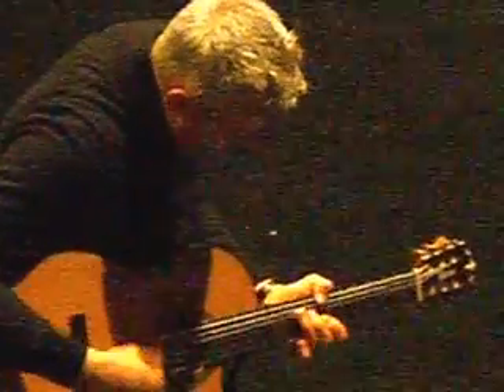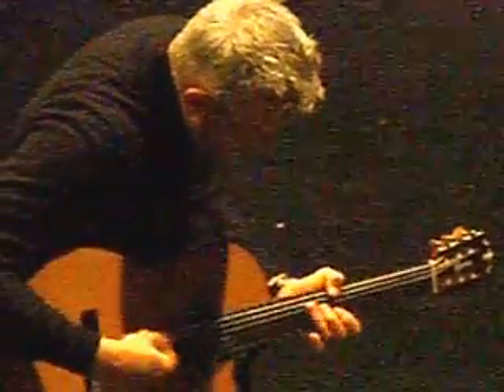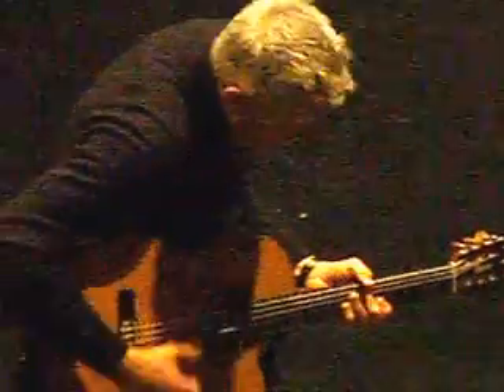Tommy Emmanuel at Meet and Greet in Dublin on 5th March 2013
Tommy Emmanuel at Meet and Greet in Dublin on 5th March 2013 showing how to play a song. Please forgive the quality